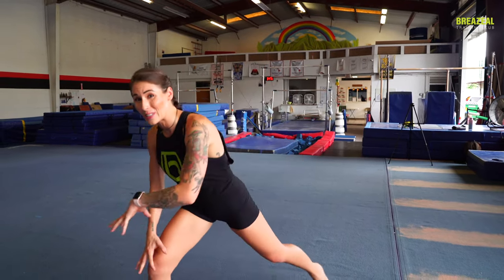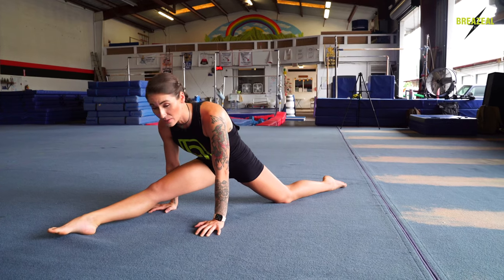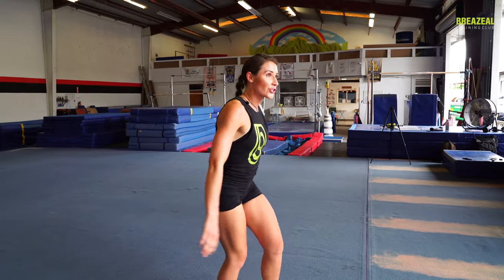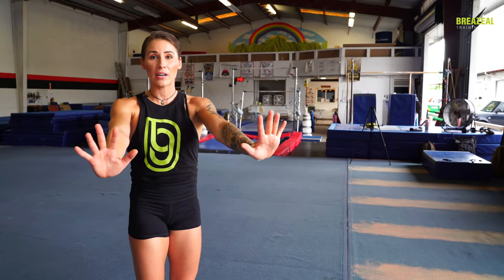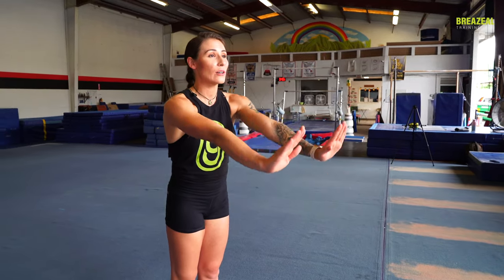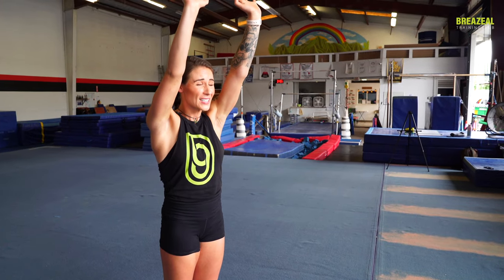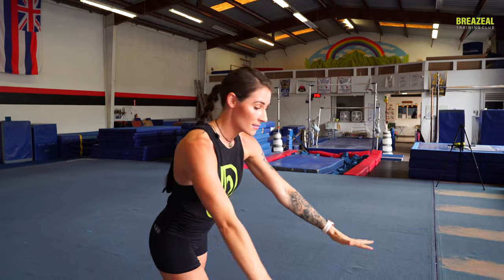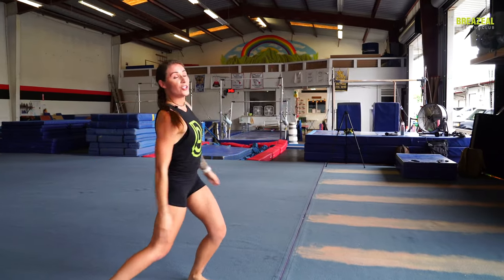"Why is it important that I stretch for gymnastics?"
Just getting started on your gymnastics journey? Watched the Olympics and wondered why the gymnasts spent so much time stretching?

I'LL EXPLAIN! It has to do with best preparing your body for the physical toll that gymnastics skills require.

We put our bodies through crazy ranges of motion, and if you want to perform to the best of your ability, you've got to properly prep by focusing on your flexibility.